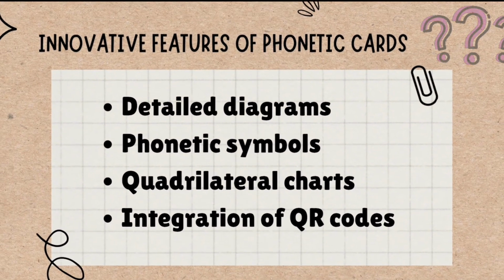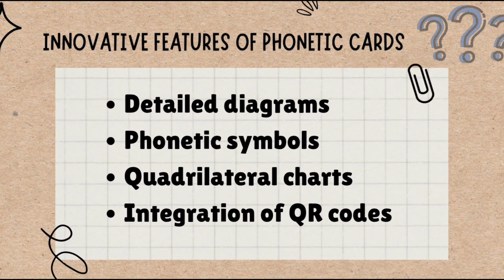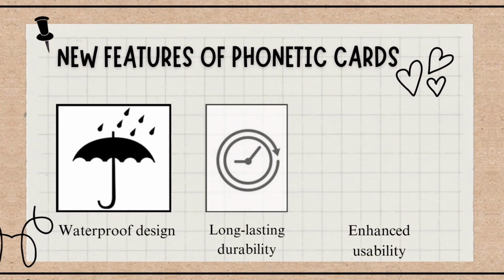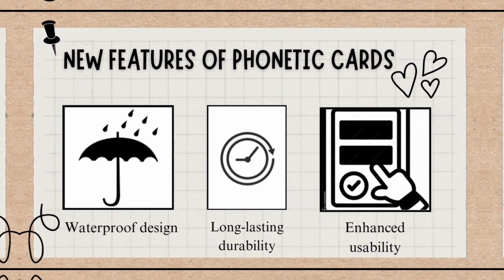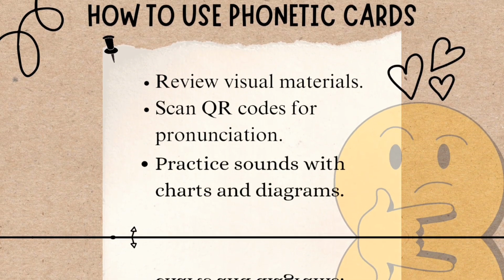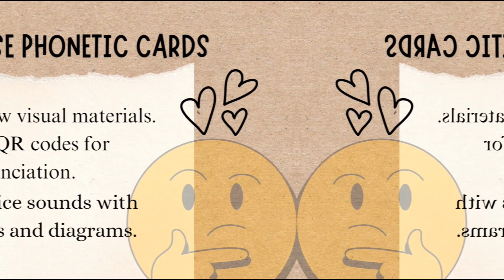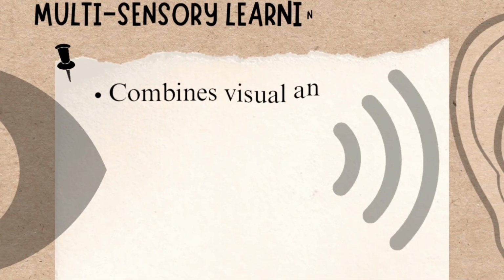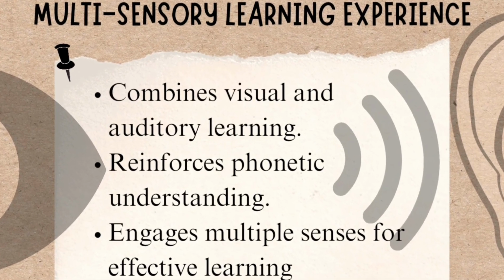SUSED 2024: Phonetics Card (PC): An Innovative Learning Aid for TESL Students